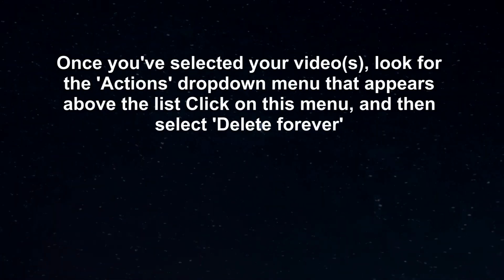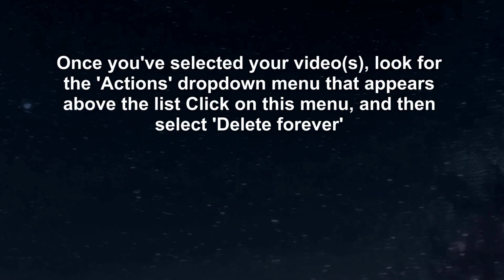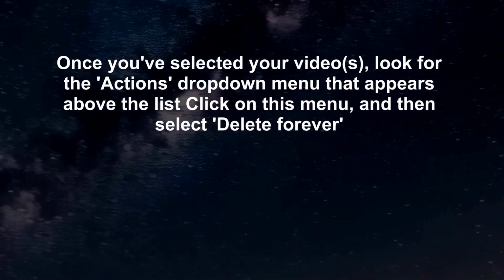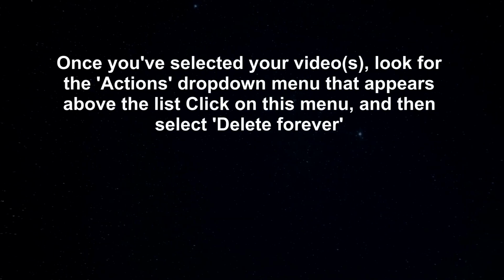DELETE YOUTUBE VIDEOS FROM CHANNEL - Julia'sTutorials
DELETE YOUTUBE VIDEOS FROM CHANNEL provides a step-by-step guide on removing videos from your YouTube channel, helping you manage content, address privacy concerns, or update your channel's focus easily using the YouTube Studio.

00:00 Intro
00:06 Accessing YouTube Studio
00:15 Navigating to the Content Tab
00:27 Selecting Videos for Deletion
00:46 Using the Actions Menu to Delete
00:58 Confirming Video Deletion
01:09 Deletion Process and Completion